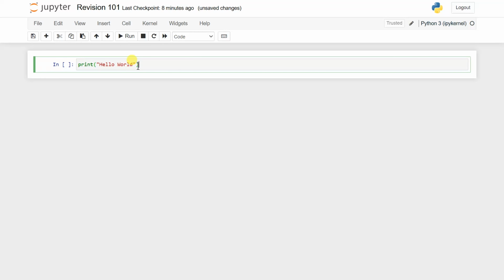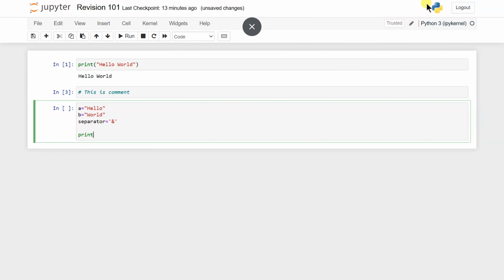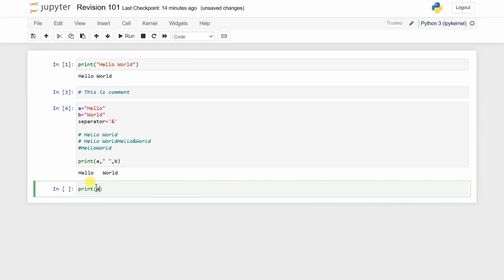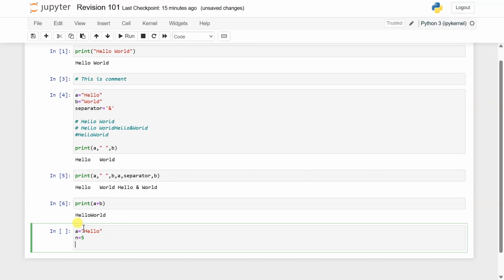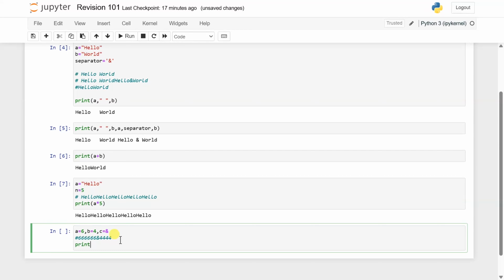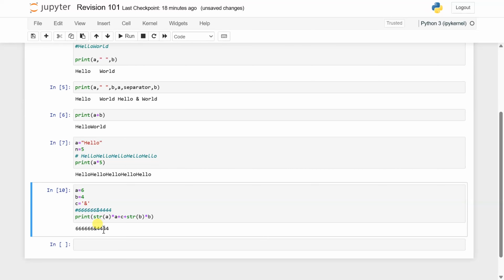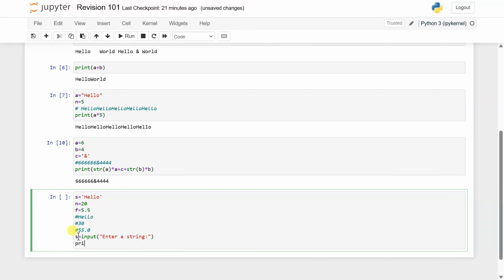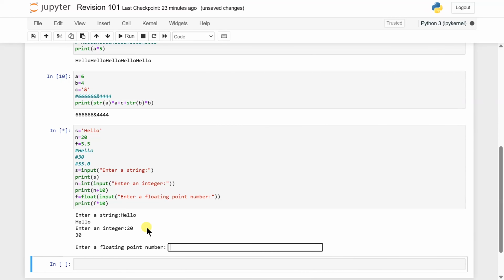Basic Python Print,Comment,Input Revision Day 1